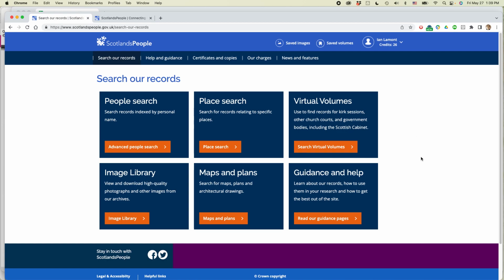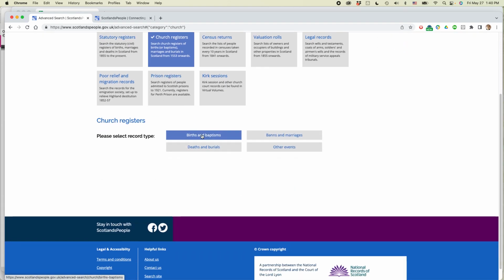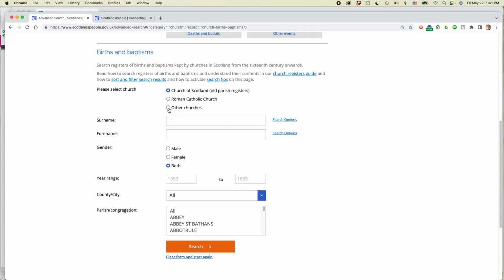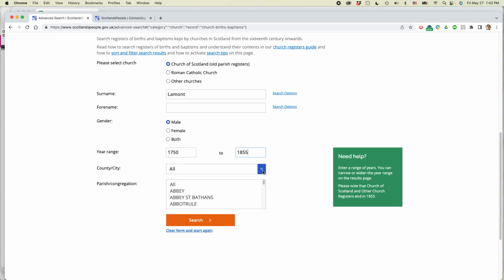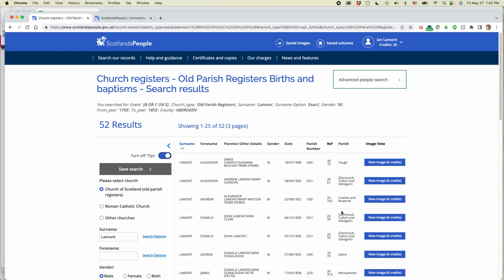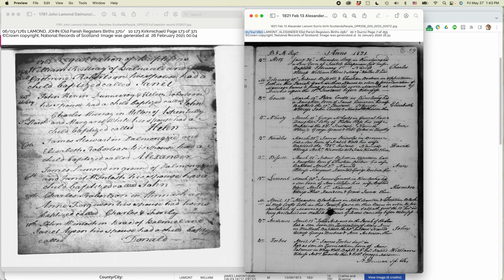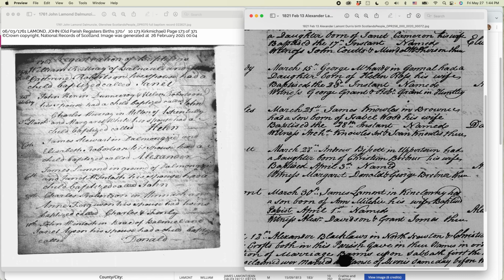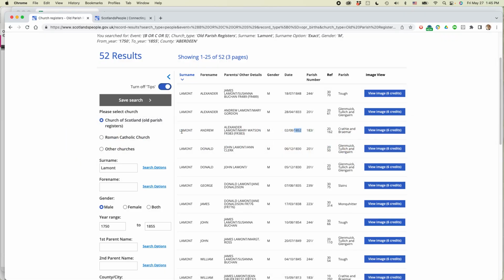Scottish genealogy: How to download pre-1855 church birth records (with examples)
Scotland's People: Find church birth or baptism records (1855 or earlier). Narrated by EasyGenie founder Ian Lamont.

GENEALOGY TIPS